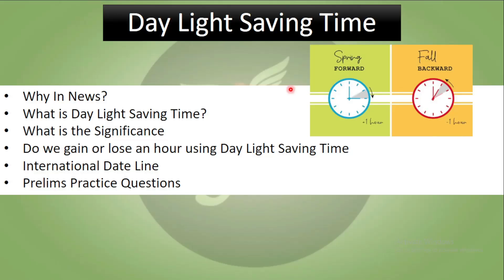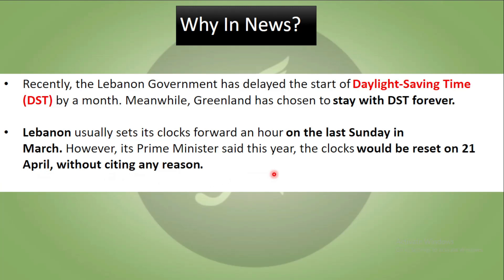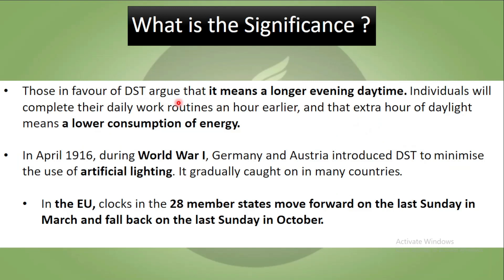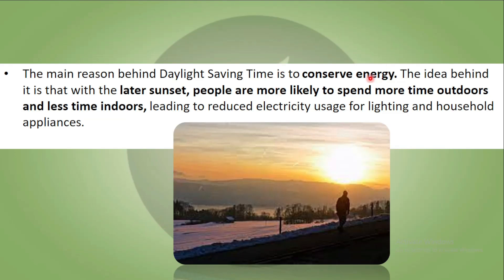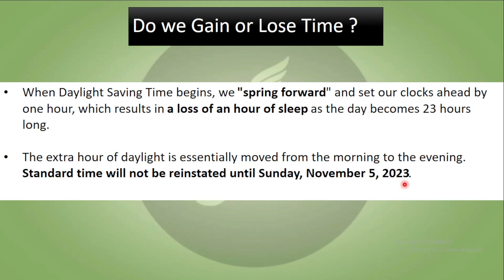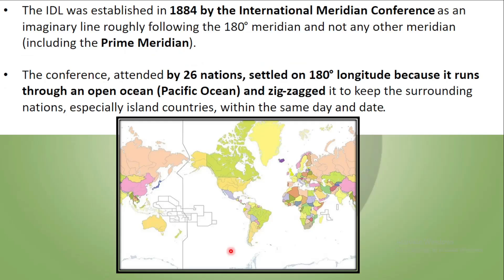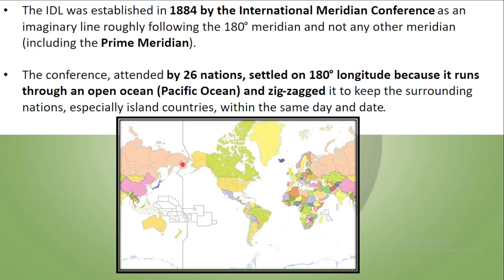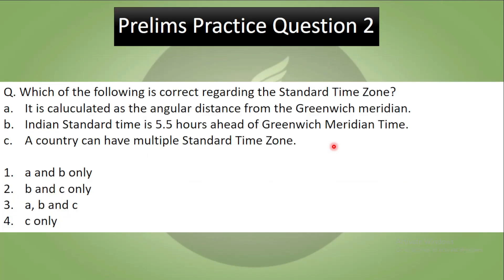Daylight Saving Time | Topic Decodified | UPSC | ANALYST IAS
Recently, the United States Senate unanimously passed lawmaking daylight saving time (DST) permanent, scrapping the biannual practise of putting clocks forward and back coinciding with the arrival and departure of winter.

01, Old Rajinder Nagar Market, New Delhi -60